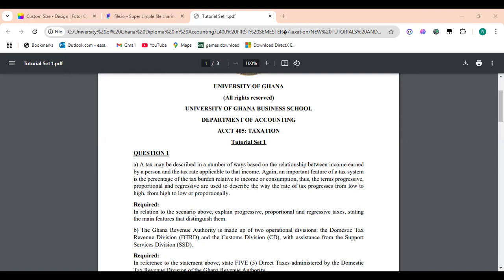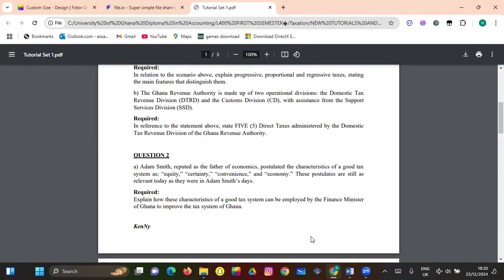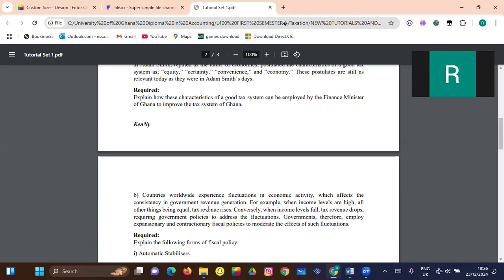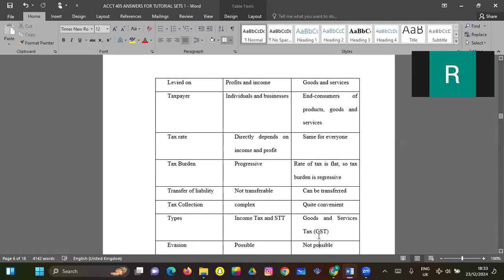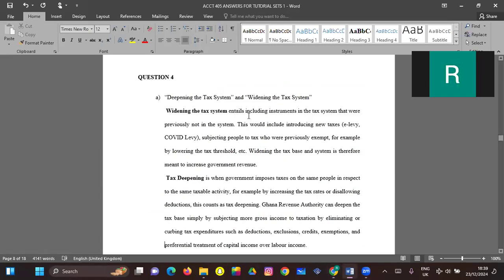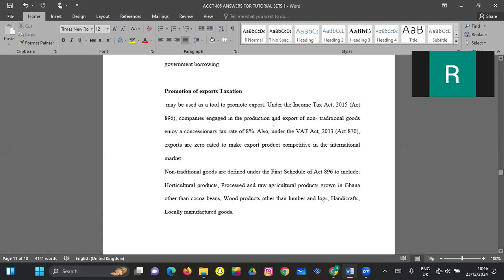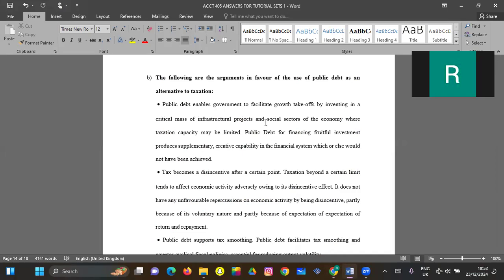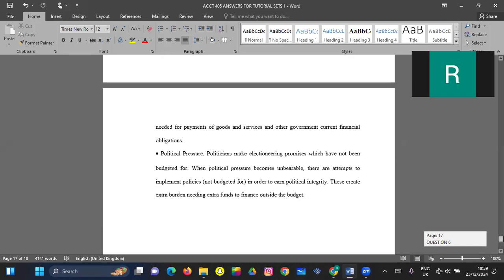ACCT 405 PRINCIPLES OF TAXATION- SUGGESTED SOLUTIONS FOR TUTORIAL SETS 1